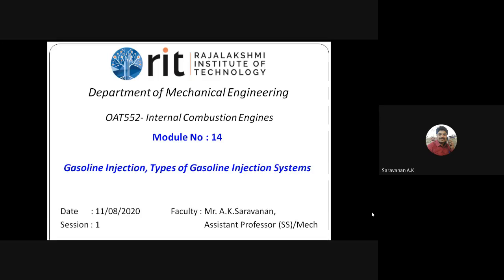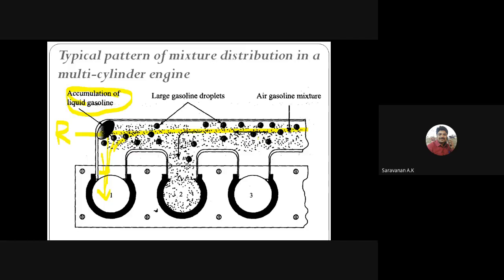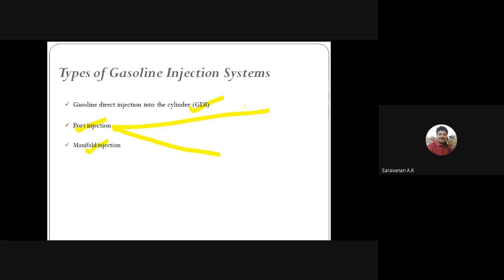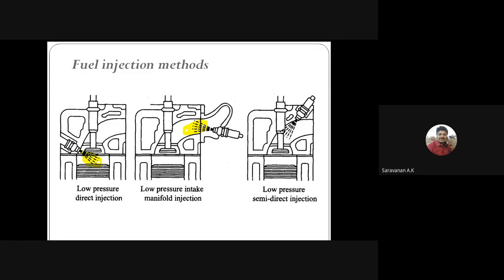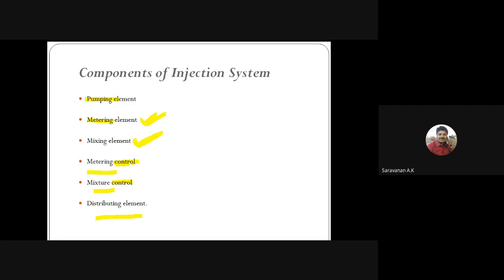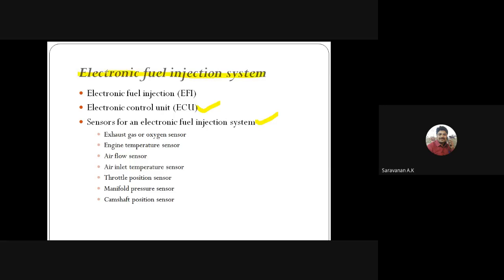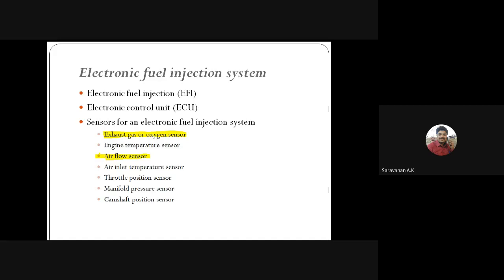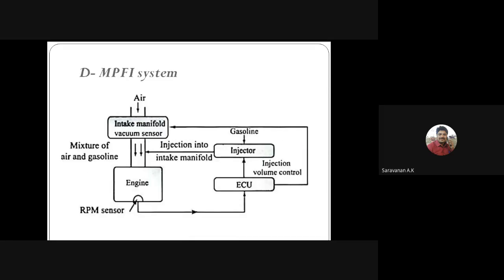ICE- Gasoline Injection, Types of Gasoline Injection Systems